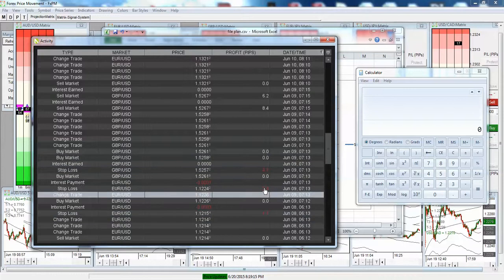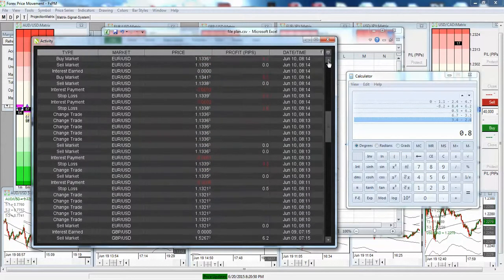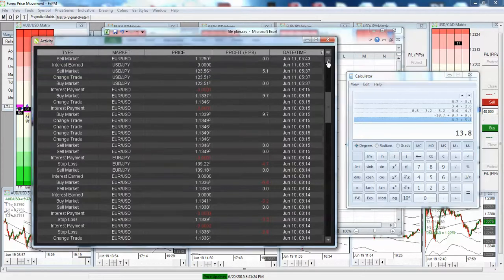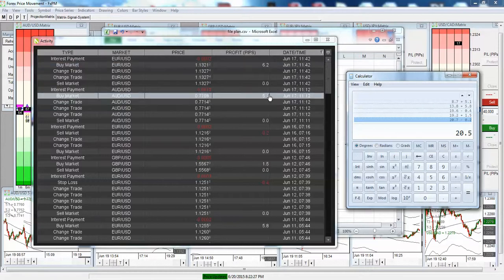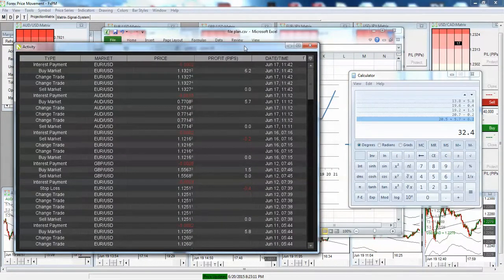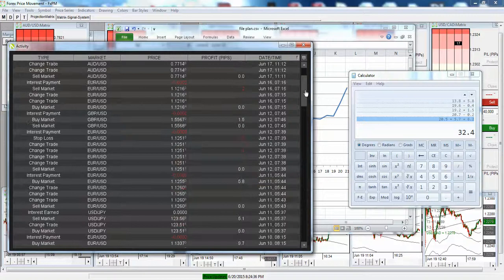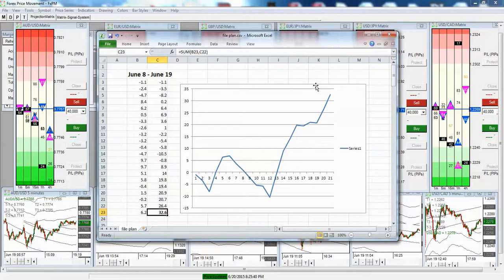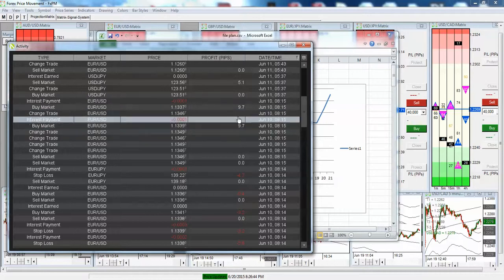Keeping Loses Small in Forex Trading | Forex Scalping Points | Consistent Forex Profits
Daily Live Trade Recap

FOREX
FOREIGN EXCHANGE MARKET
FX
counter trend trading
trend trading
Forex Trading Strategies
BEST Trading System
day trading information
live trading software
options trading
practice day trading
professional day trading
simple forex trading strategy
simple forex trading system
what do day traders trade
what is day trading
what is intraday trading
forex factory
forex live
forex news
forex news trading system
money forex
scalping forex
strategic forex support system
the forex system
trading for a living
trading strategies
uk forex